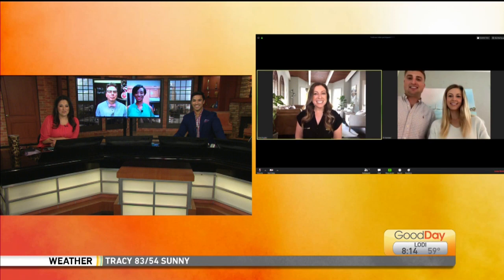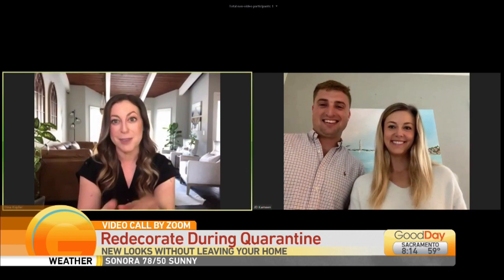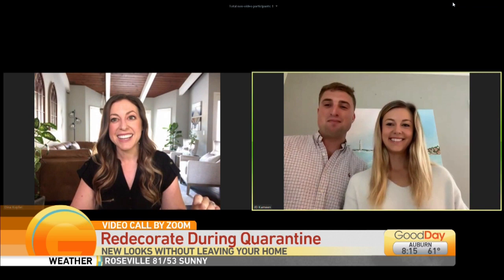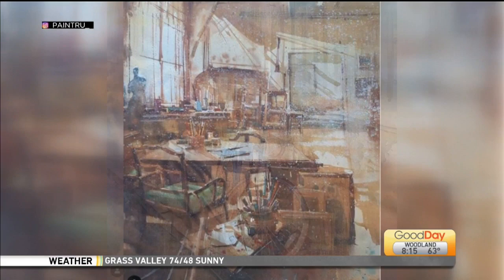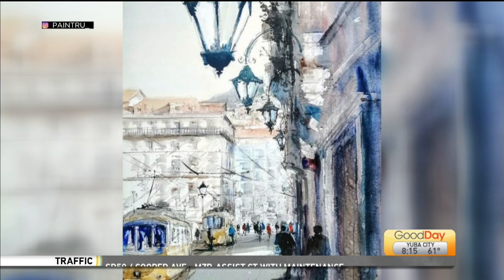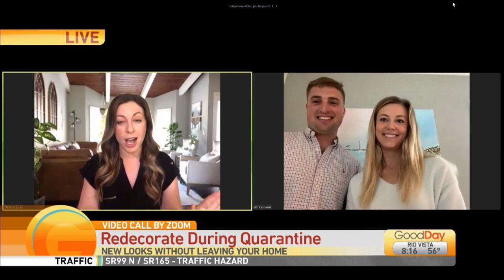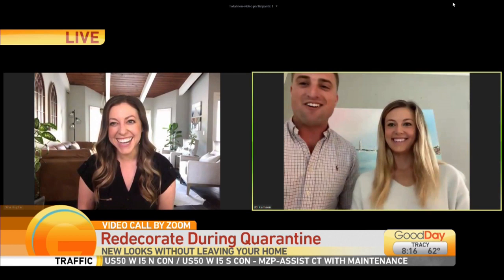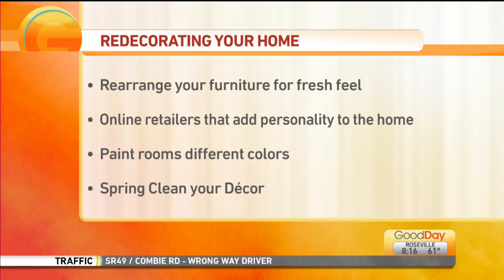Redecorating Your Home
Stuck at home looking at the same room decor while you're sheltering in place? Whether it's your bedroom, living room or home office, what better time to revamp your house than now? JD and Liza Kameen, founders of Paintru, will joins us via Zoom to discuss different ways to redecorate your home during the pandemic, all without having to leave your house. Dina Kupfer has more!